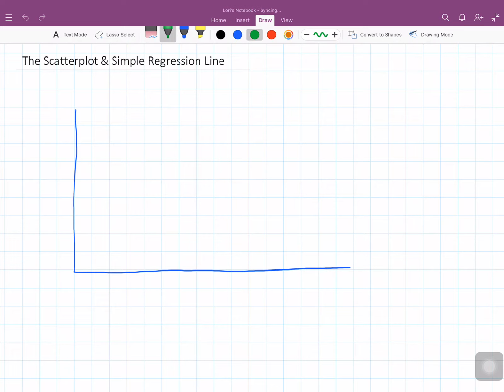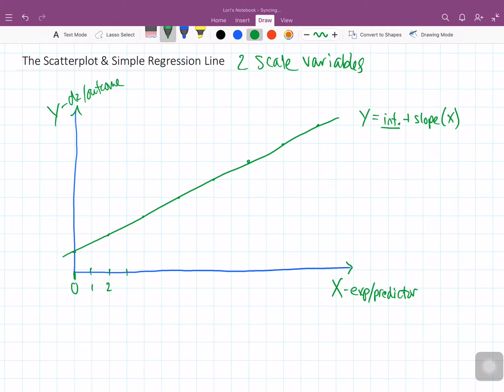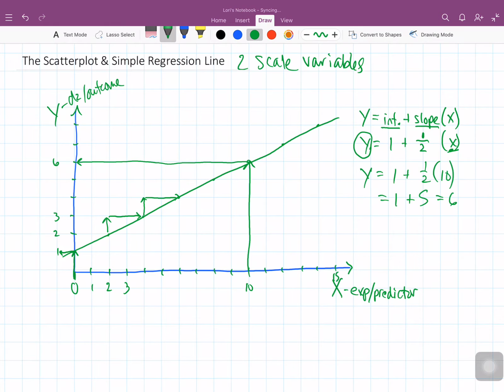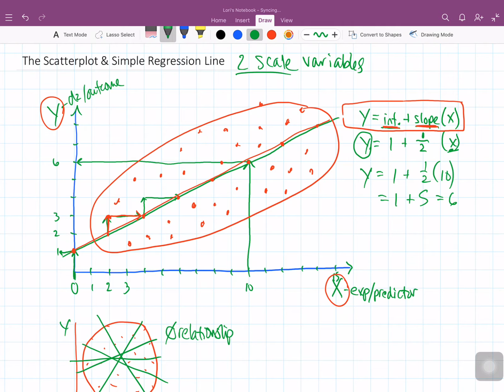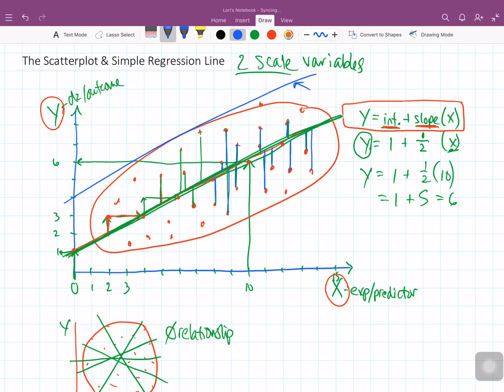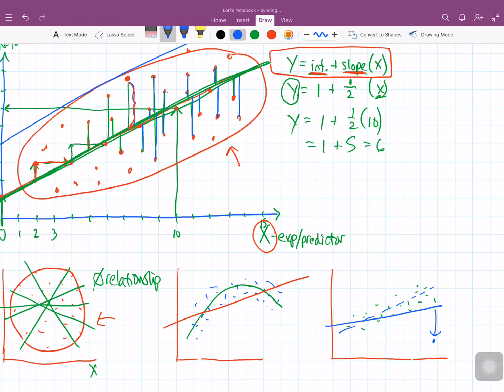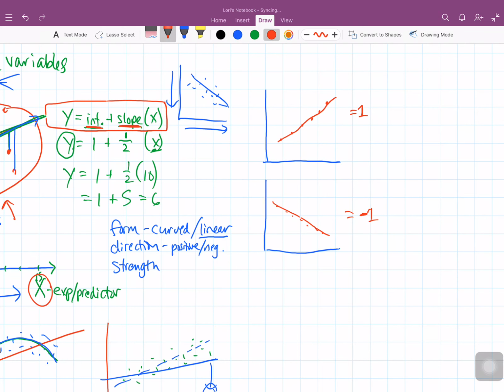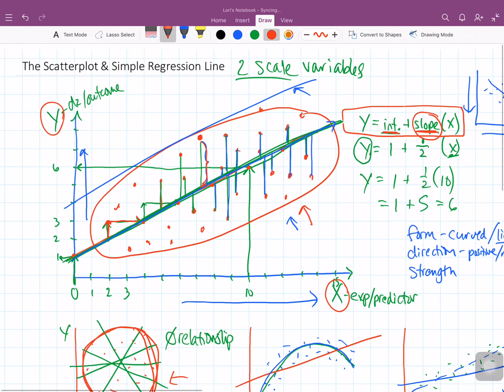The Scatterplot & Simple Regression Line